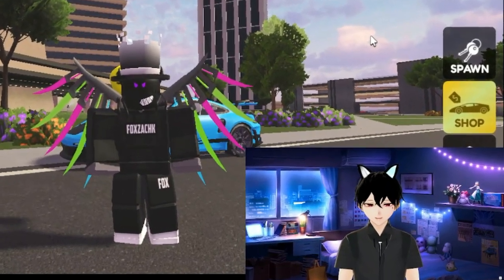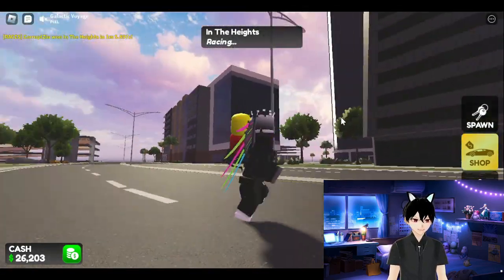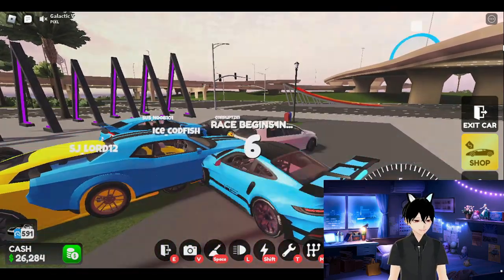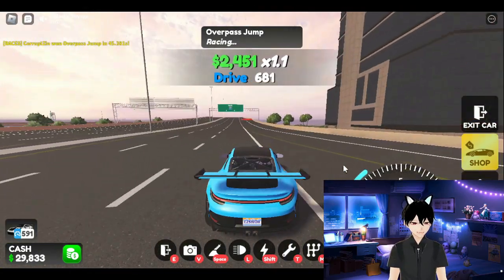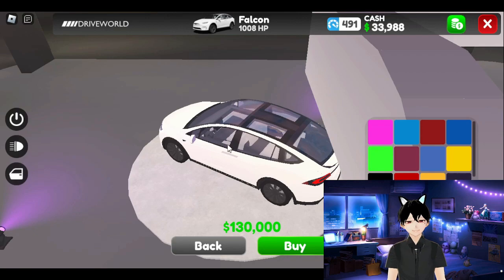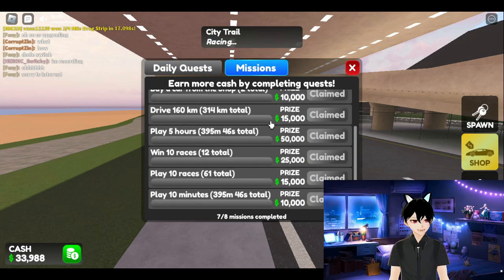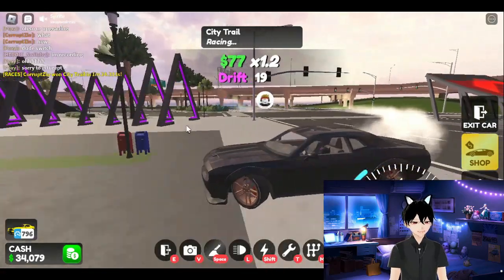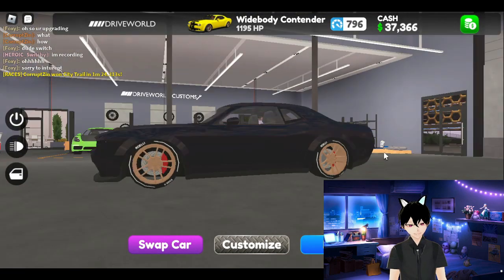This Game IS EVEN BETTER Than DRIVING EMPIRE!!! - Drive World First Impressions REVIEW!!! (Roblox)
Discord Name: Switchy#8762